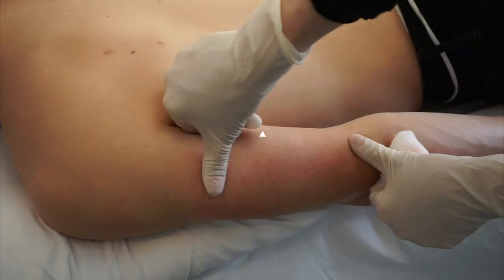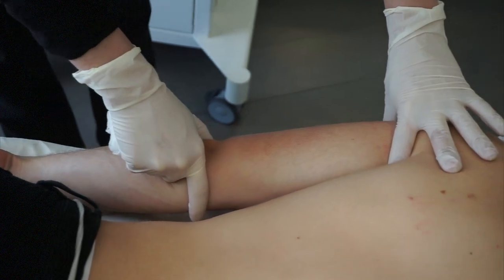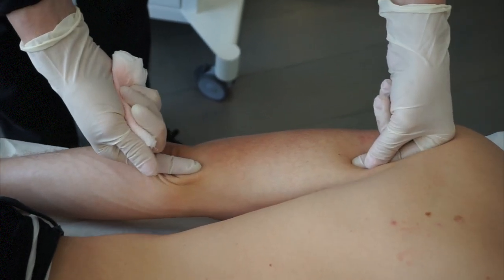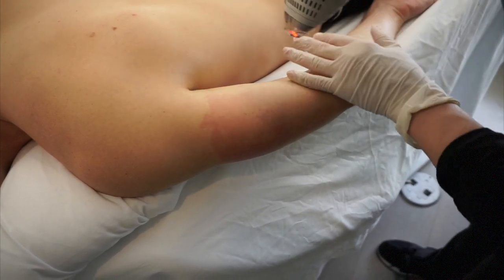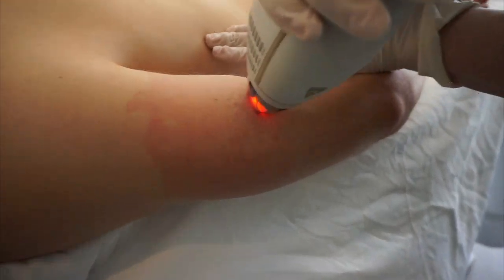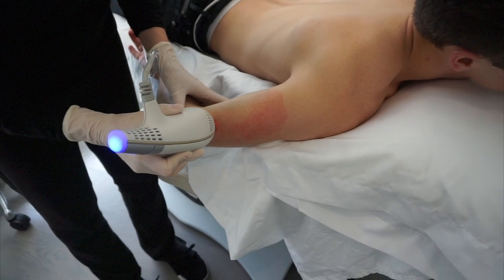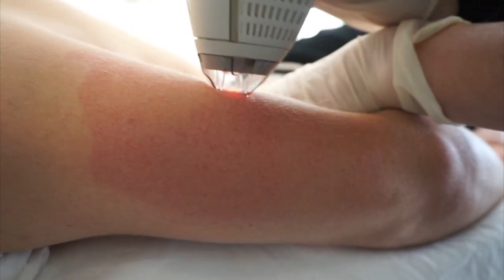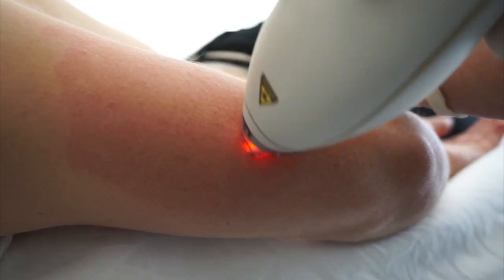Keratosis Pilaris Clear + Brilliant Treatment FT. Eric Smith | BLUSH Beverly Hills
Keratosis Pilaris appears on the skin as little red bumps. This is due to a Keratin build up in the hair follicles of the skin. Today we are starting our first treatment of Clear + Brilliant on this patient's arms to help the skin shed properly and avoid any further clogging.

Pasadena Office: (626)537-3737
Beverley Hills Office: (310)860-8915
Facebook.com/blushbeverlyhills